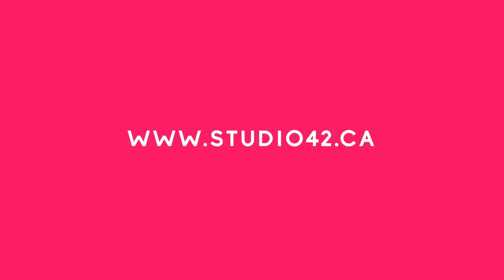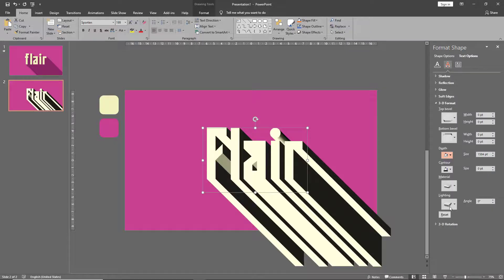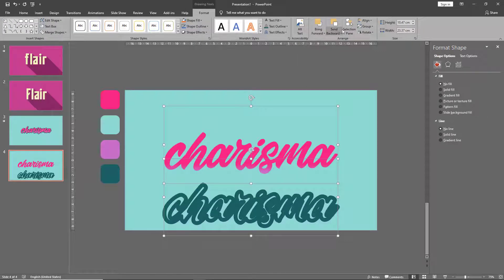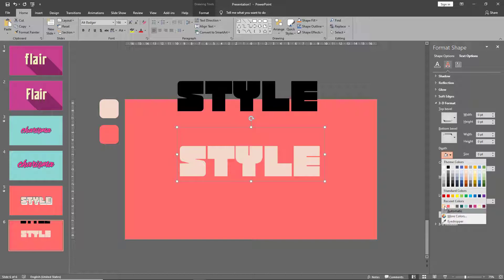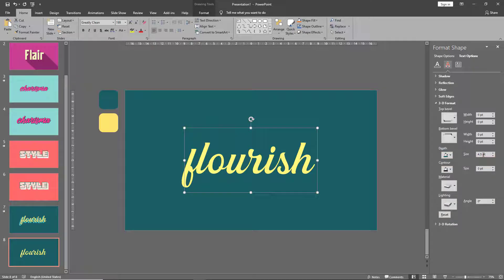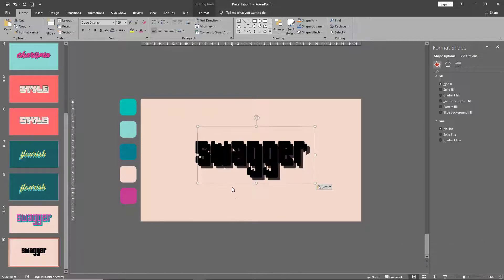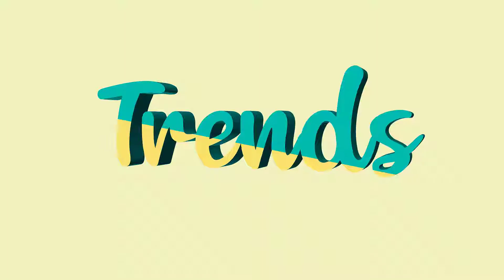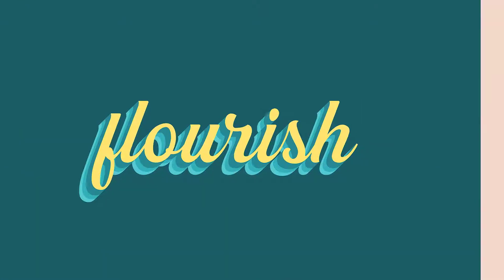Create 3D typography & Text Effects in PowerPoint {Tutorial & free download}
In this tutorial, let's learn how to create exciting typography & text effects for your presentations.